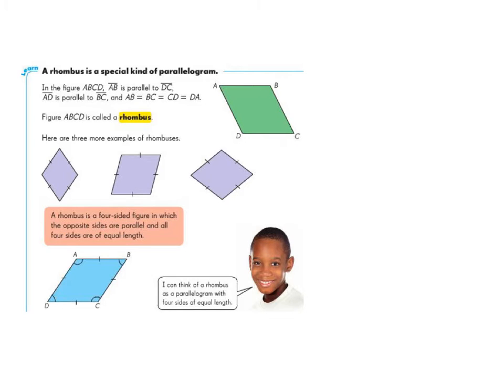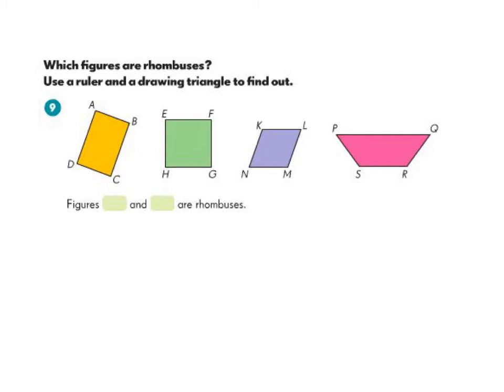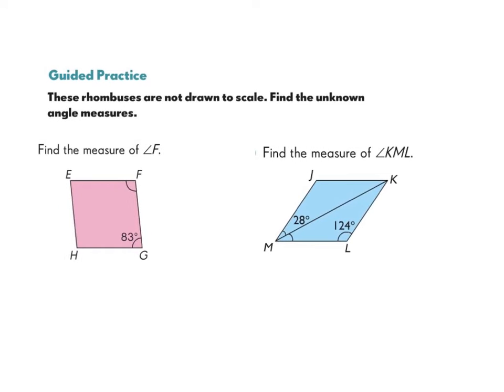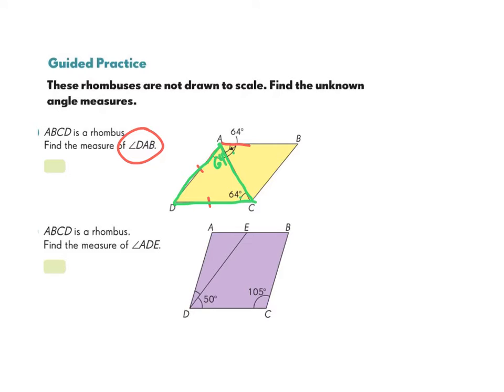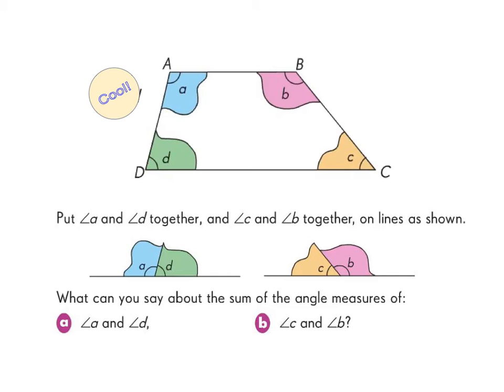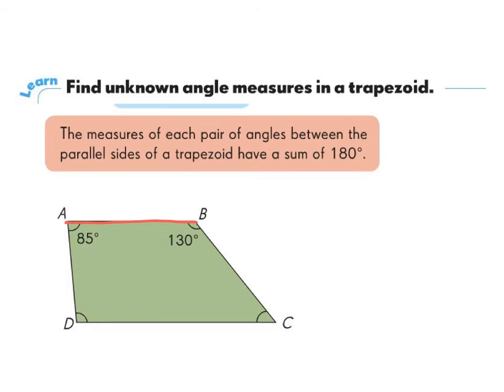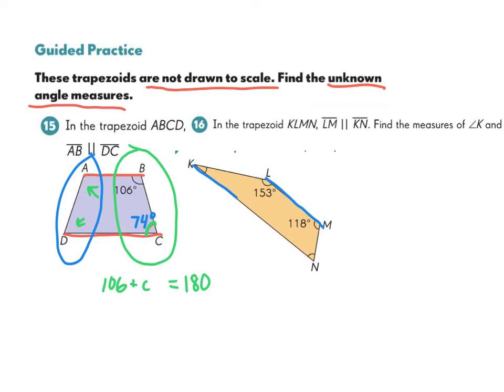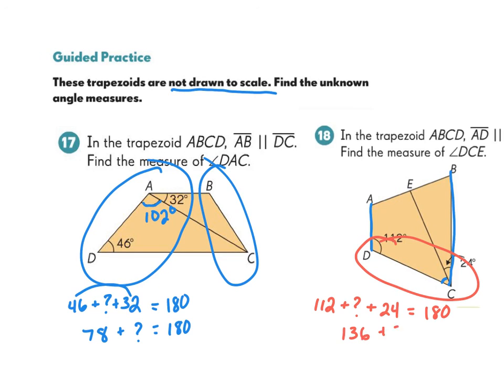13.5 Properties of Rhombus and Trapezoid